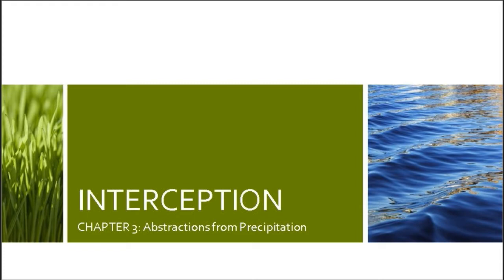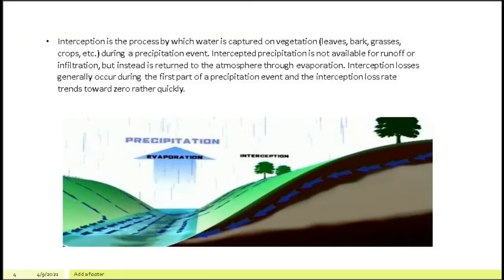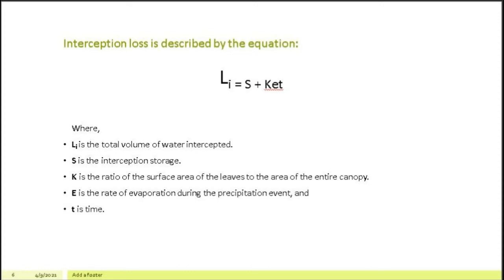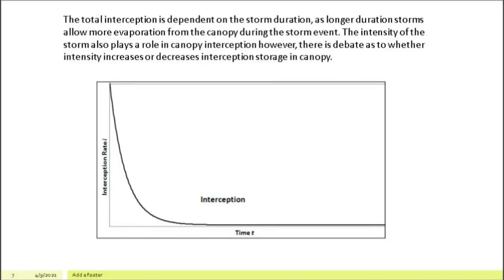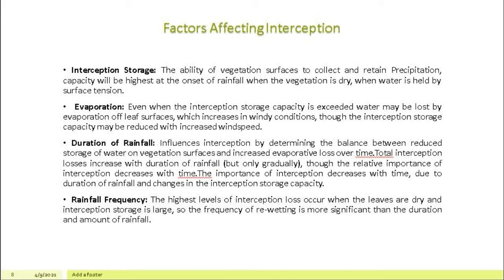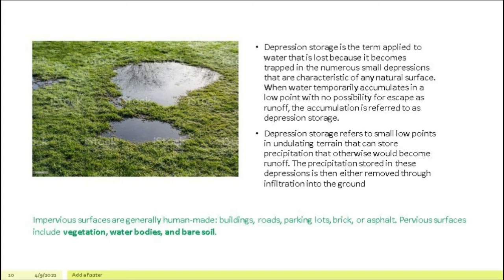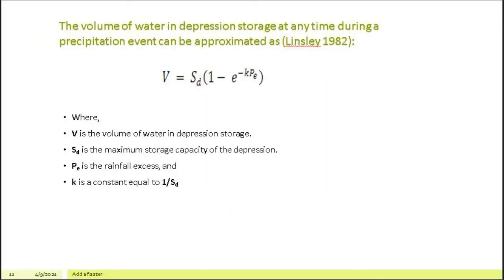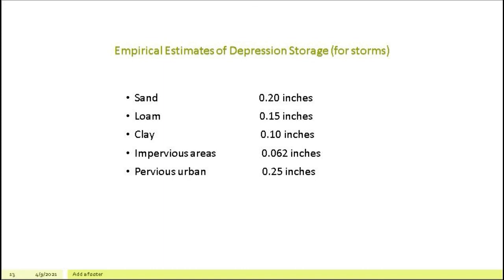Interception and Depression Storage